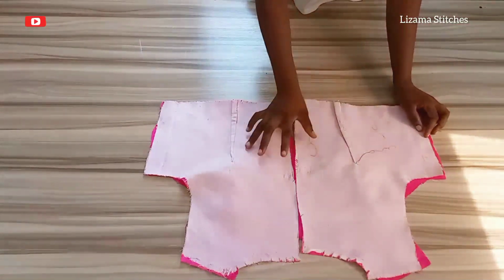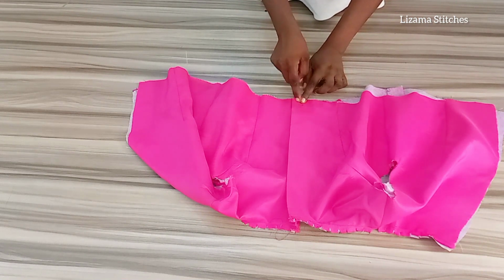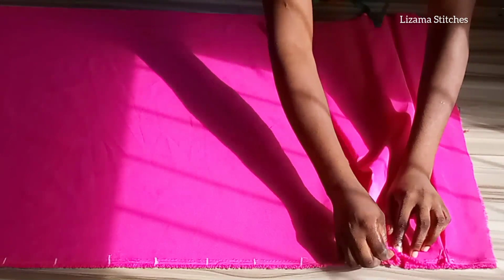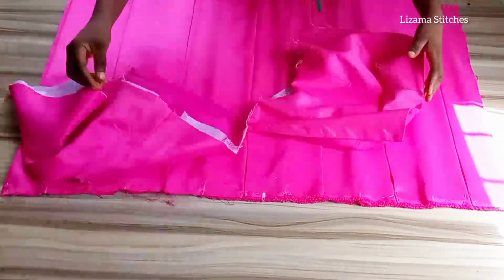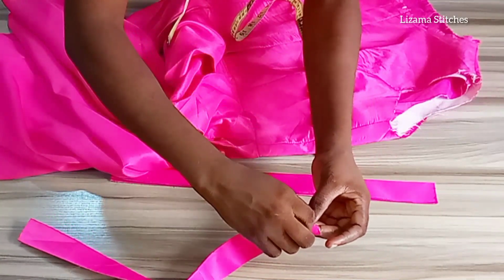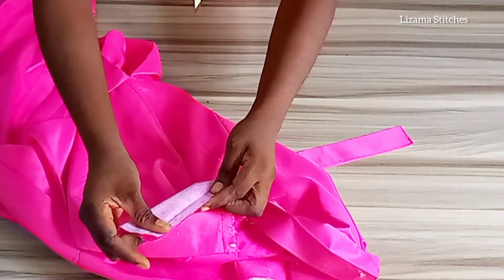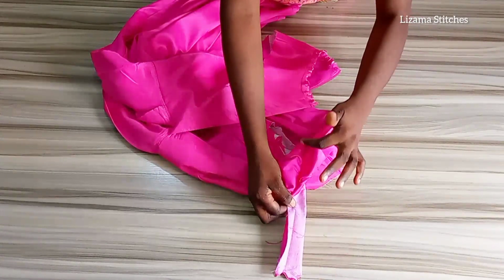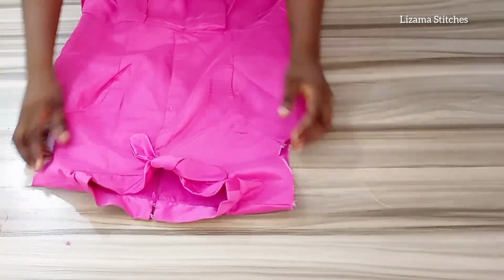How to make a box pleated dress with front buttons, princess armhole darts and belt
In this tutorial, you will learn how to cut and sew a kissing pleate dress with princess armhole darts and front buttons. This tutorial is very detailed and loaded. And it's beginners friendly.

How to make a pox pleated dress with princess armhole darts and front buttons. (part 1)

How to cut and sew a trendy bubu kaftan dress with a V- shaped stylish neckline.

How to cut and sew an off shoulder bustier with deep plunging illusion neckline. Part 2